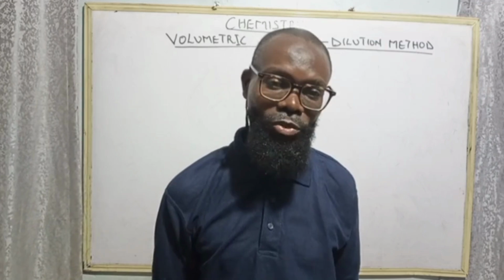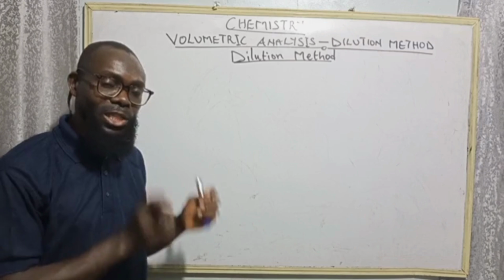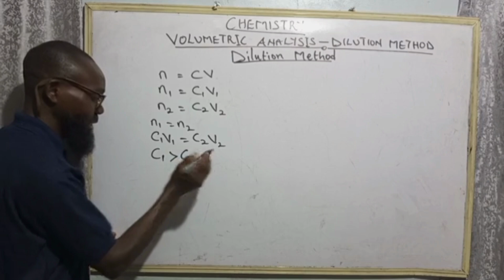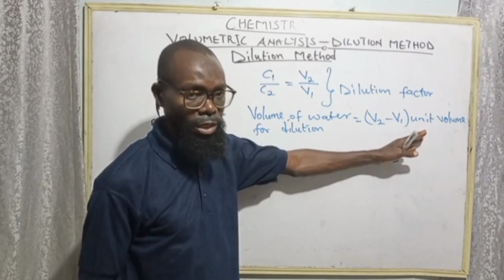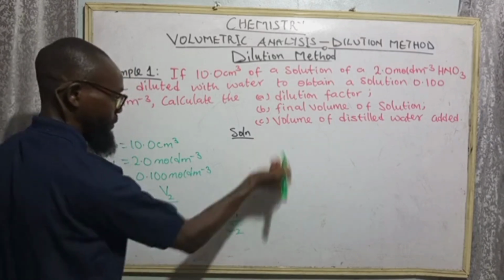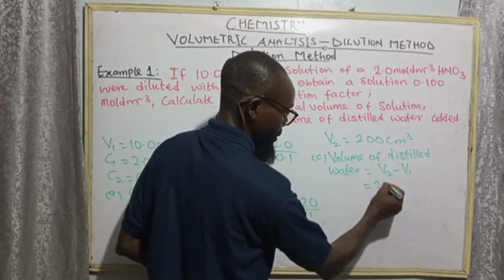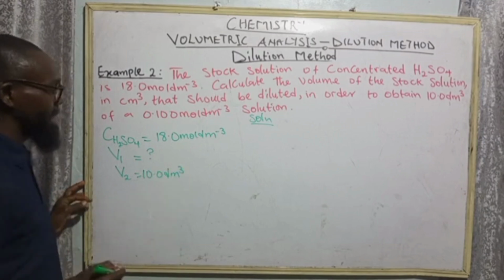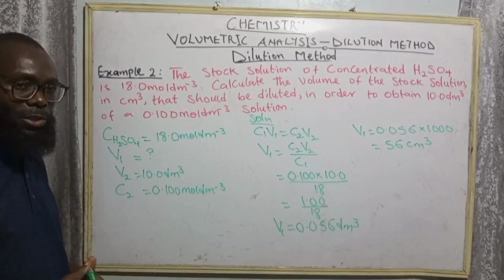Volumetric Analysis - Concentration and Dilution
Concentration refers to the amount of a substance (solute) present in a given quantity of solvent or solution. It can be expressed in various units such as molarity (moles per liter), mass percent, volume percent, or parts per million (ppm). High concentration means there is a large amount of solute in the solvent.

Dilution involves reducing the concentration of a solute in a solution, typically by adding more solvent. The amount of solute remains the same, but the total volume of the solution increases, resulting in a lower concentration. This process is commonly used in laboratories to prepare solutions of desired concentrations from more concentrated stock solutions.
The primary formula for dilution is:

𝐶1𝑉1=𝐶2𝑉2
Where:

𝐶1
= initial concentration of the solution
𝑉1
​= initial volume of the solution
𝐶2
= final concentration of the solution after dilution
𝑉2
​= final volume of the solution after dilution
This formula helps determine how much solvent to add to achieve a desired concentration.